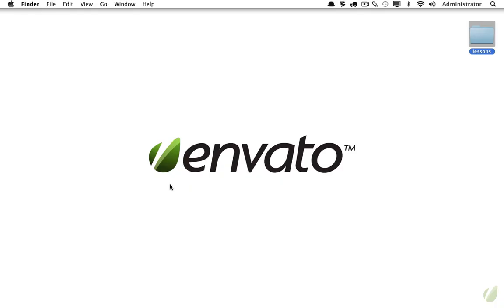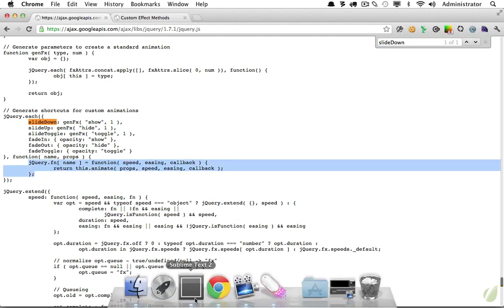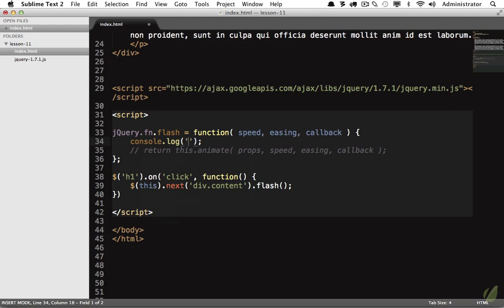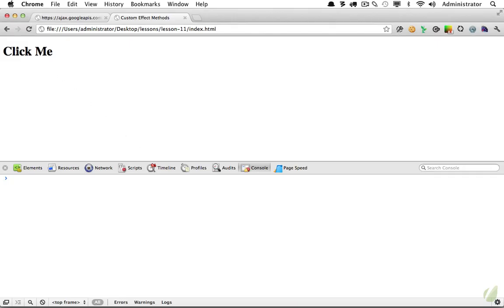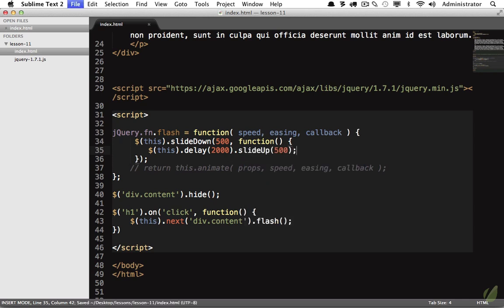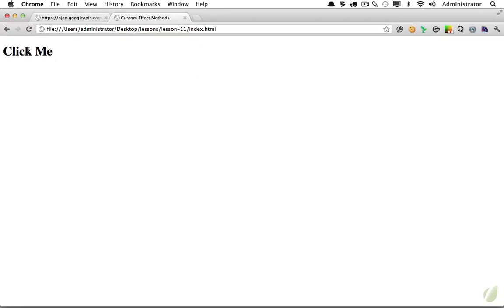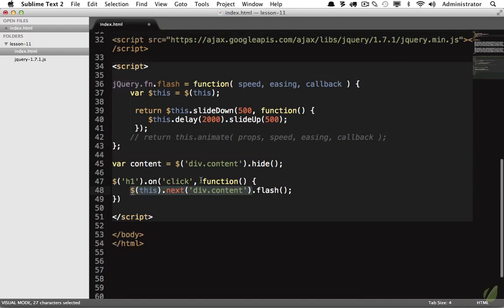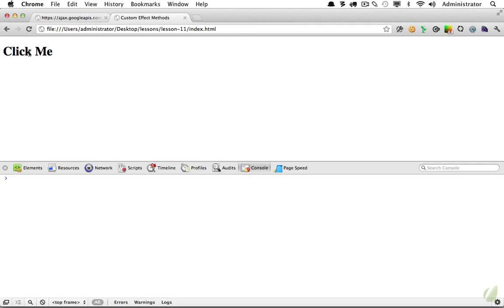Learn JQuery SQL 3 Creating Custom Effect Methods